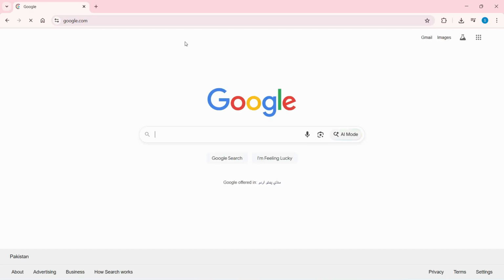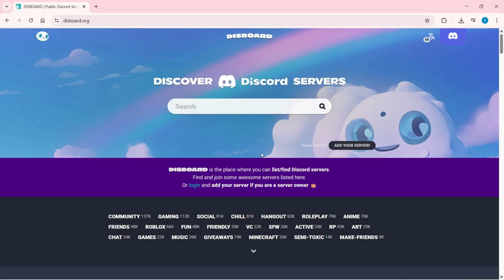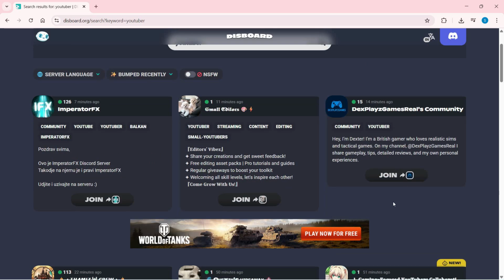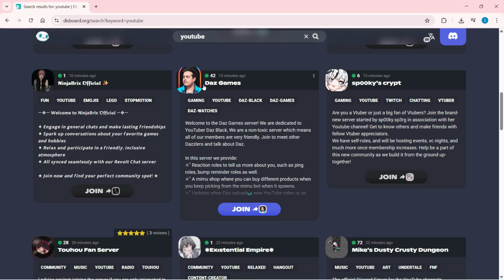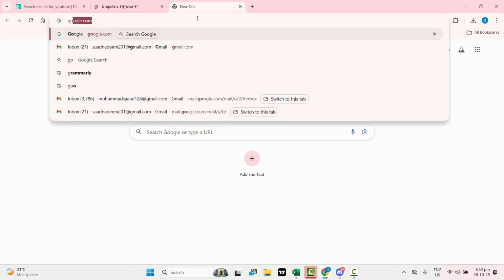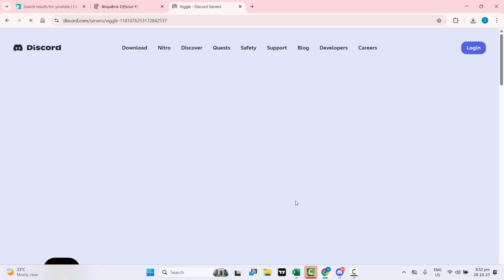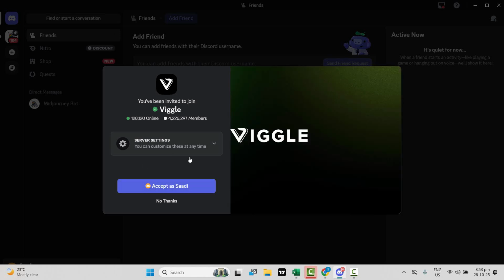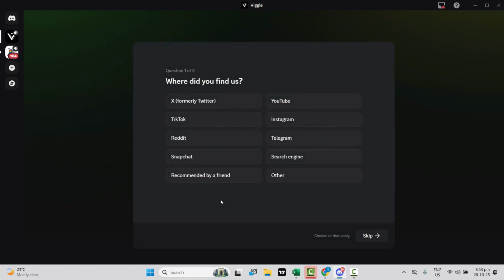How To Find and Join a Discord Server [Step By Step]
This video explains how to find and join Discord servers easily. Whether it’s a public or private invite, this step-by-step tutorial will help you connect with your favorite communities.

✅ Topics Covered:

Find public Discord servers

Join Discord server using invite link

Explore server discovery

Manage joined servers